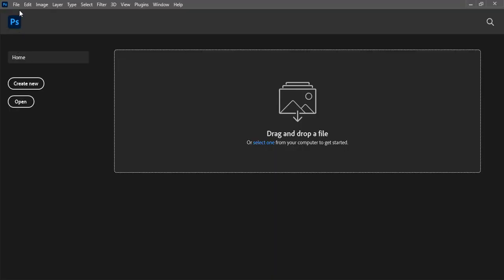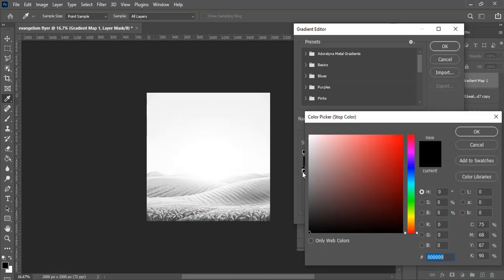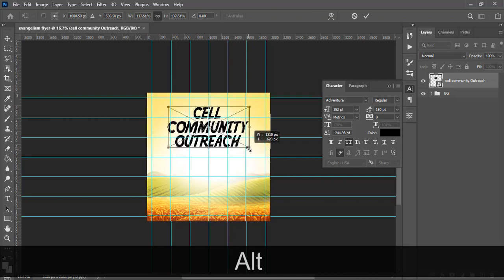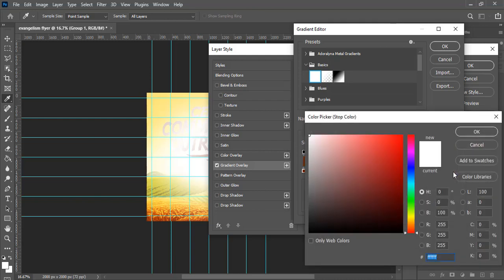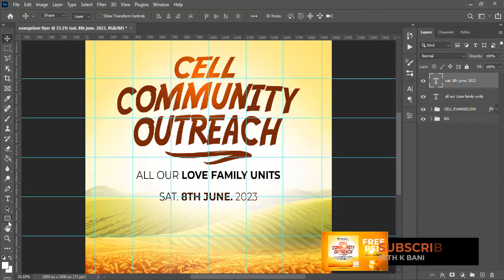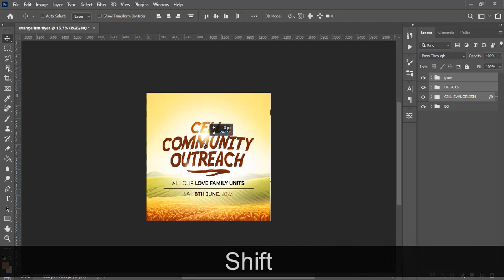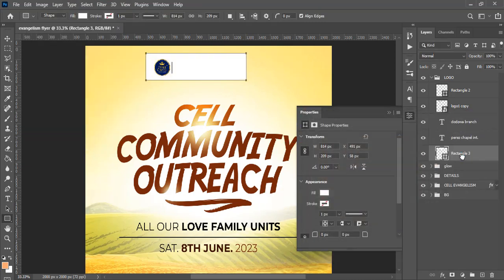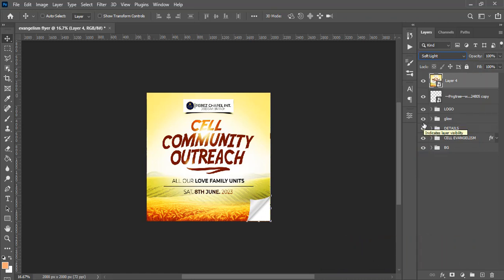FREE PSD - How To Make A Church Flyer In Photoshop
00:00 Intro
00:15 Starts
24:34 Ends

how to make a flyer for a church event,

1. Best Tool to Grow your Channel (TUBE BUDDY)

2. PAYONEER (Own an International Bank Account)